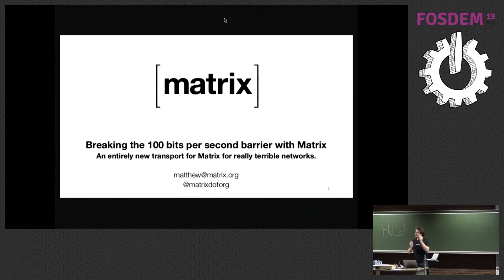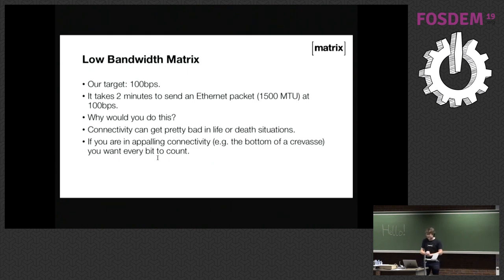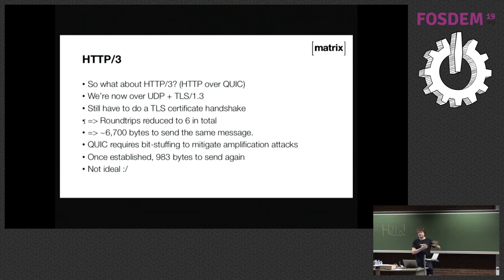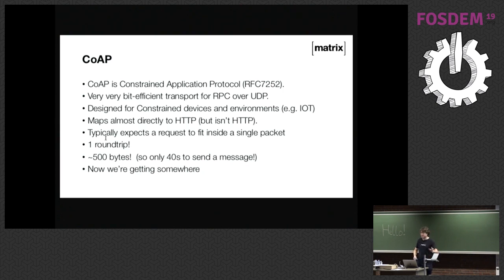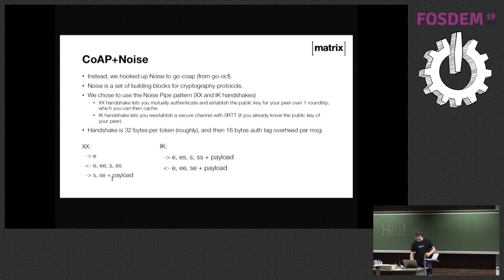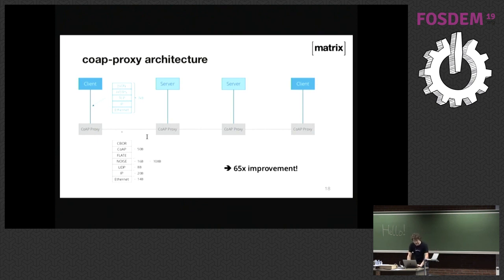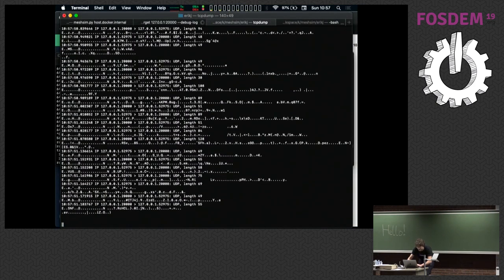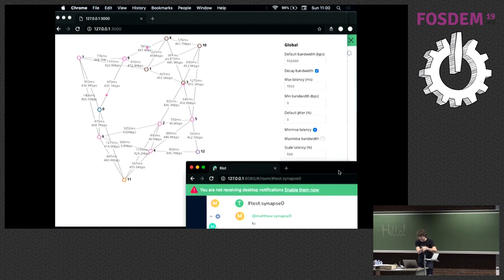Breaking the 100 bits per second barrier with Matrix An entirely new transport for Matrix for reall…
Breaking the 100 bits per second barrier with Matrix An entirely new transport for Matrix for really terrible networks.
by Matthew Hodgson

The Matrix team has had a lot of fun recently investigating radically more efficient transports thanks to a challenge to get usable client-server and server-server communication on links as bad as 100bps.  In this talk we're give a tour of the network simulation environment we've built and the transports, encodings and routing algorithms we've used to slash our network resource utilisation.  We'll also look at what this could mean for open source push notification implementations. Matrix is an open protocol and network for secure decentralised communication which uses HTTPS+JSON as its baseline transport and encoding.  Whilst HTTP is convenient for developers, it's not the most resource-efficient solution for instant messaging.  Matrix has always theoretically supported alternative transports, and we finally got an excuse to build one and push it to a ludicrous extreme - to try to operate usably over links as low as 100bps, as high as 4s latency, and up to 40% jitter.  The approaches we've taken include:

Building a Matrix simulator (FOSS) which lets you dynamically spin up hundreds of real containerised homeservers in a virtual physical network to investigate and model performance
Switching from full-mesh routing to spanning-tree and thicket-based fan-out routing to avoid overloading links
Switching from HTTPS+JSON to compressed CBOR over CoAP with DTLS+PSK (ChaCha20-Poly1305)
Investigation of CoAP-over-QUIC and performance comparison with HTTP/3
Comparison with MQTT
Investigation into using this to power open source decentralised push notifications service.

We'll talk through our findings, show off the simulator (which is ridiculously fun), spin up a ton of servers and log into them, break the network, and see just how well everything holds up...